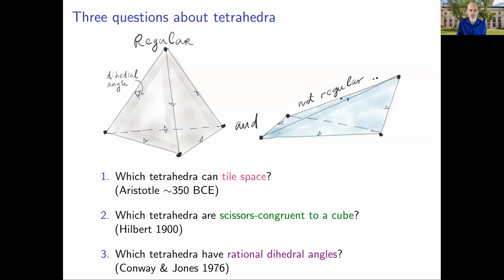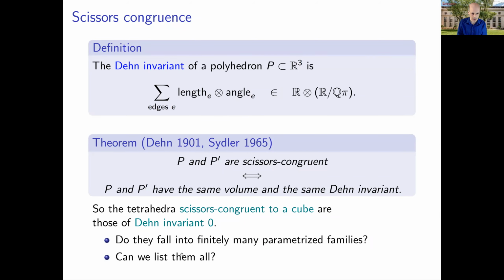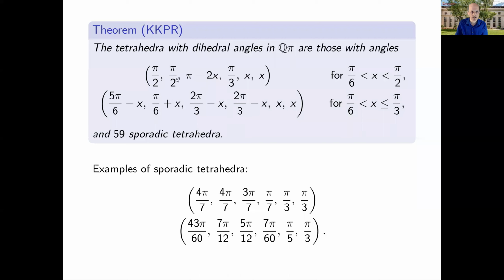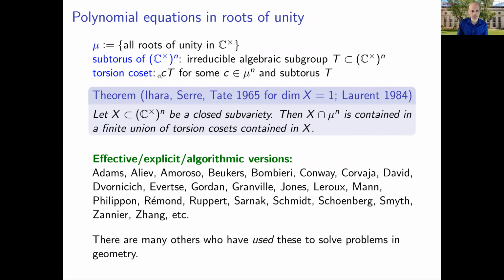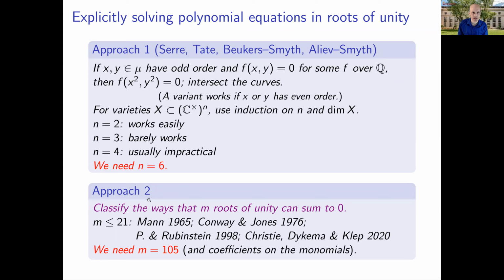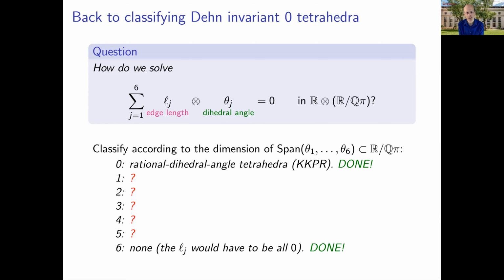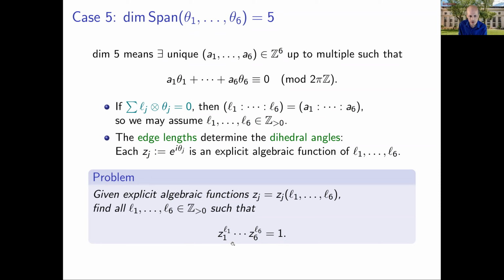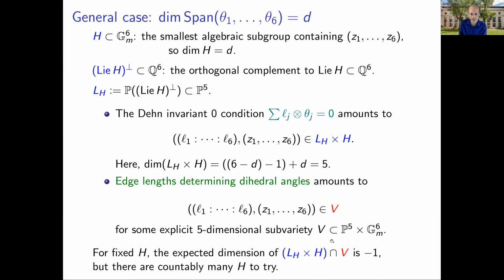Tetrahedra and exponential diophantine equations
Bjorn Poonen, Massachusetts Institute of Technology